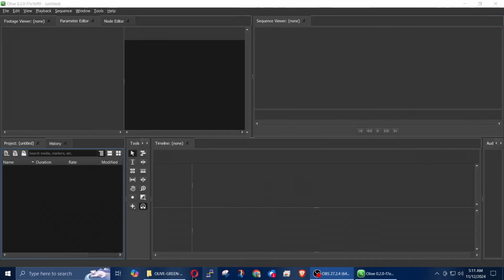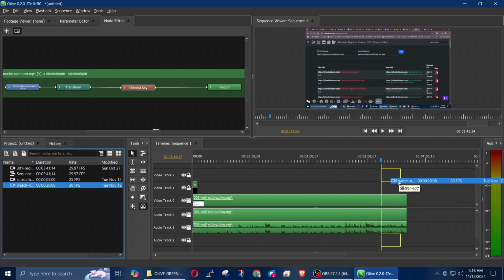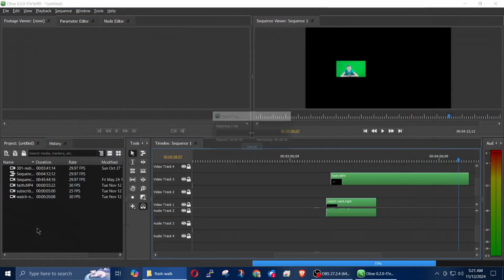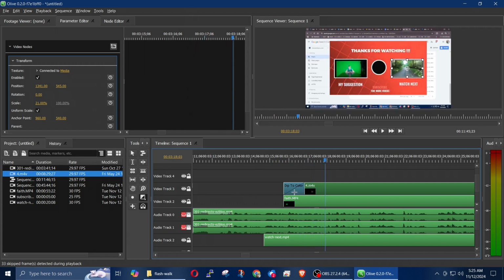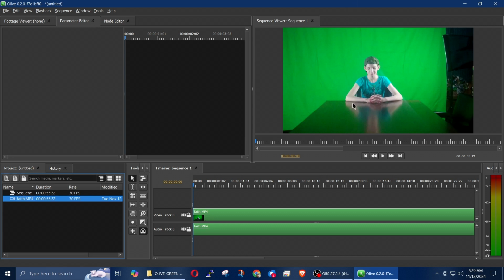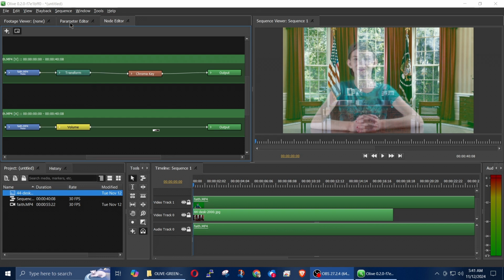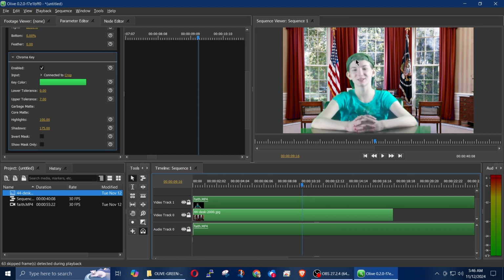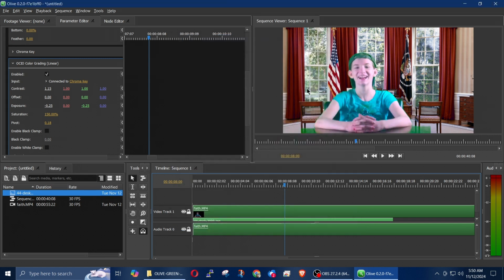Olive Video Editing Studio Lesson 7 Chroma Green Screen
Learn how to use the Chroma Green Screen feature in Olive Video Editing Studio! This is Lesson 7 in our series covering Olive 0.2.

Using a green screen can elevate your video projects by allowing you to replace the background with any image or video you choose. Whether you're working on a creative project or want to add some flair to your videos, mastering this feature is essential.

In this tutorial, I'll walk you through:

Setting up your green screen footage in Olive 0.2: Importing and preparing your video assets.
Applying the chroma key effect: Isolating the green screen to create transparency.
Adjusting the effect for a clean cutout: Fine-tuning edge tolerance, smoothing, and spill suppression.
Adding a new background: Integrating your custom image or video seamlessly.